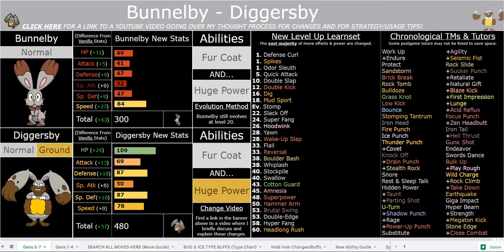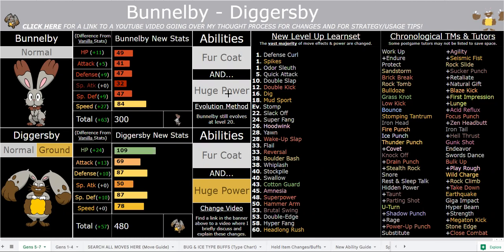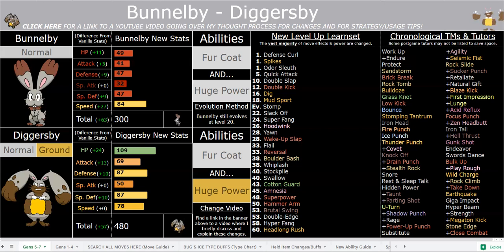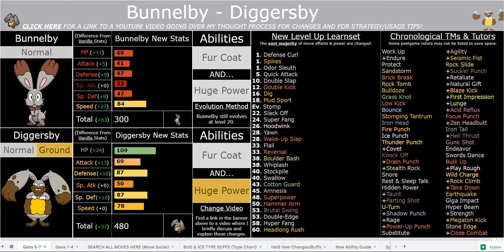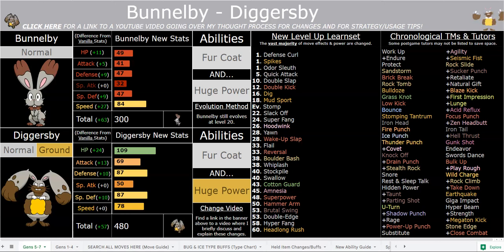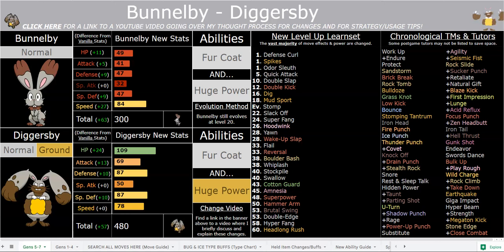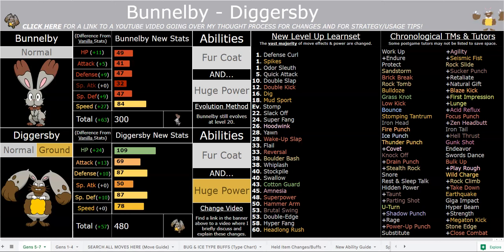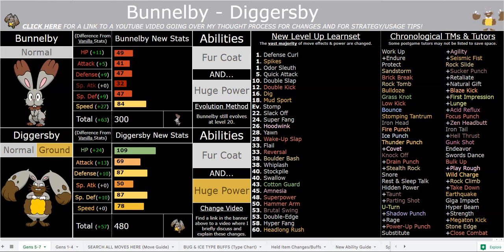How INCREDIBLE is Diggersby in Pokemon Sweltering Sun ACTUALLY? (Ultra Sun ROM Hack)